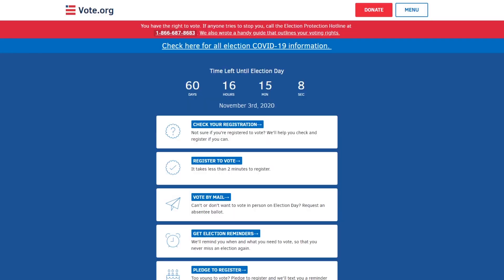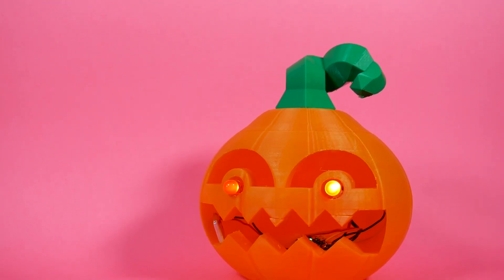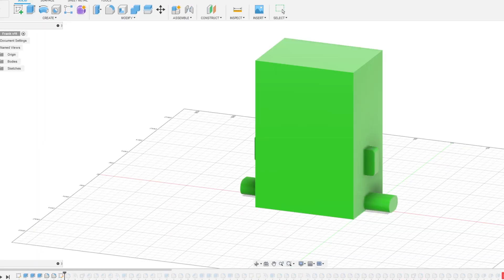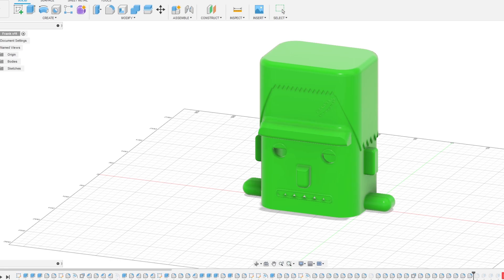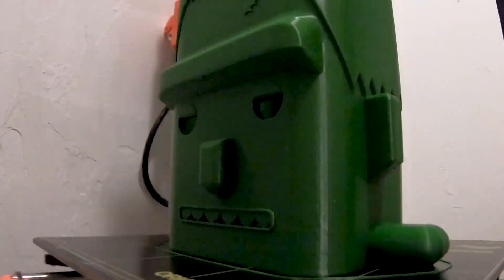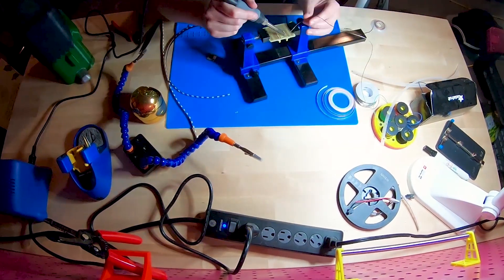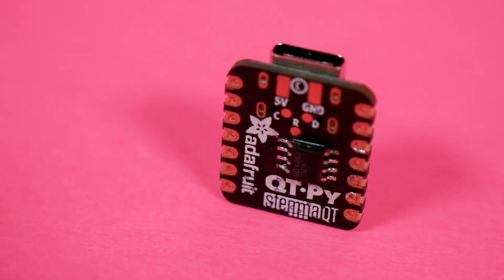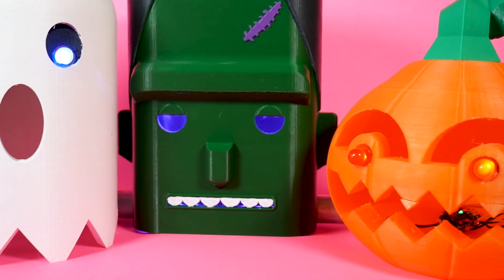The Legend of Frank // 3D Printed Frankenstein for Halloween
Tuesday, November 3, 2020 is the United States general election. Prepare to vote using tools available through vote.org and help family and friends make sure that they're ready to vote too 🗳

Just in time for Halloween, this is the legend of Frank.